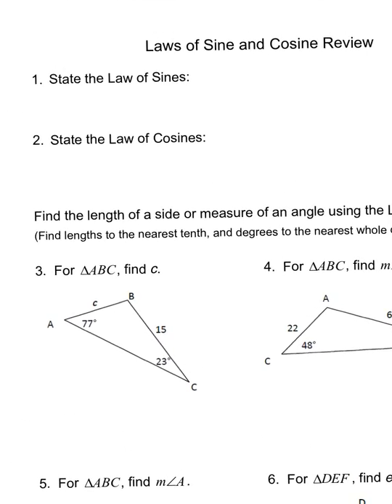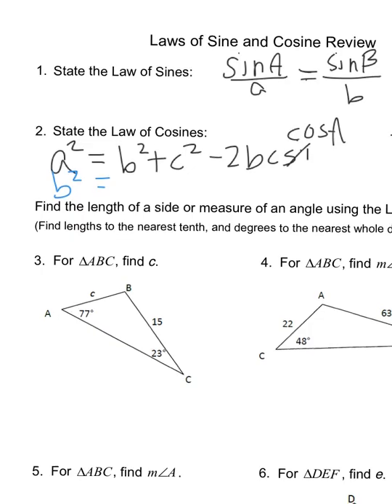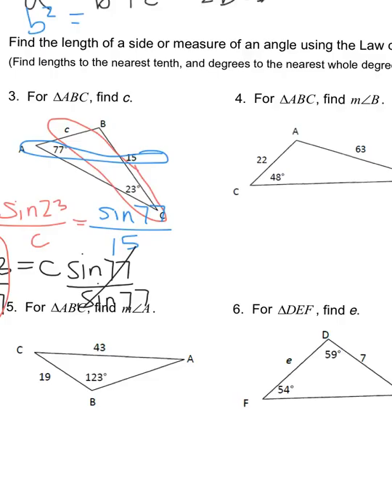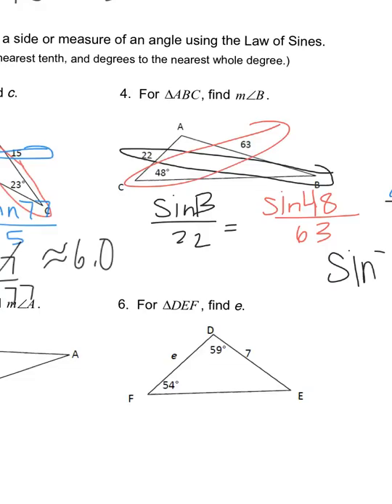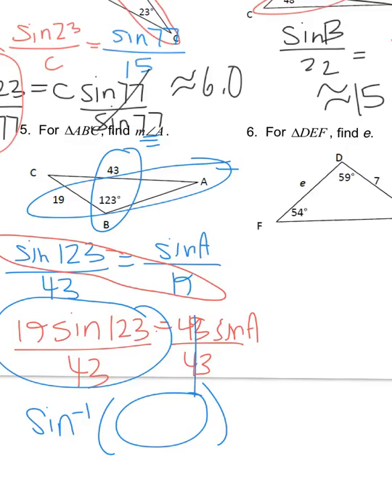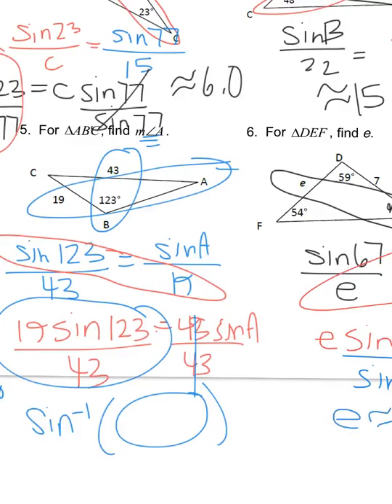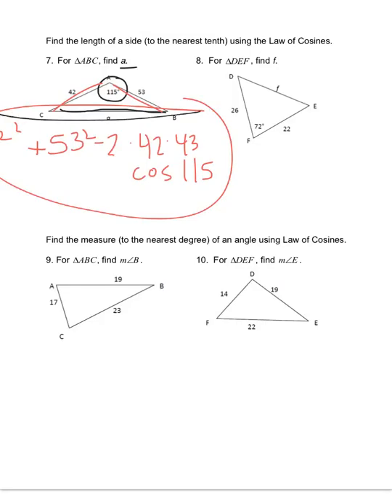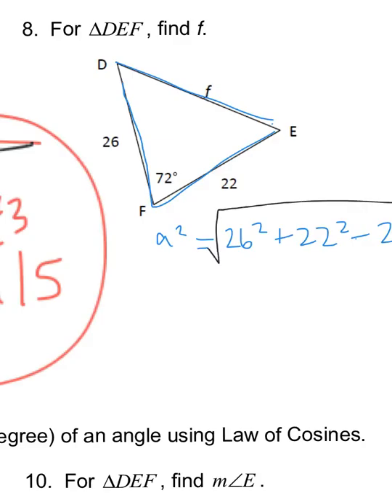Explanation to Geo Law of Sin/Cos Rev